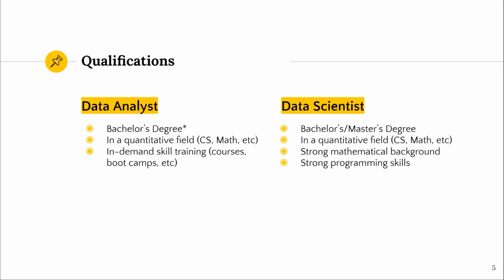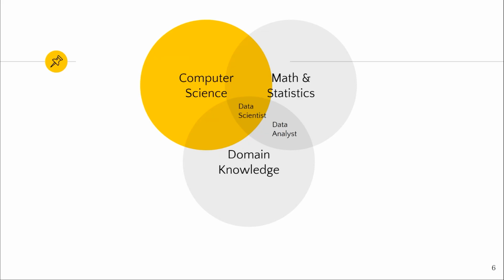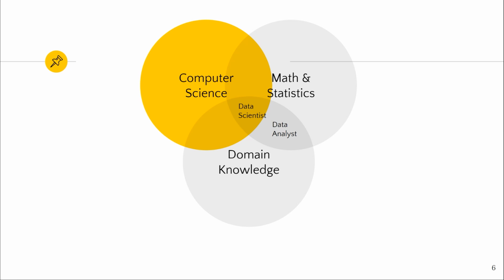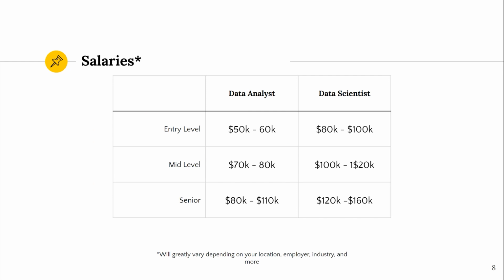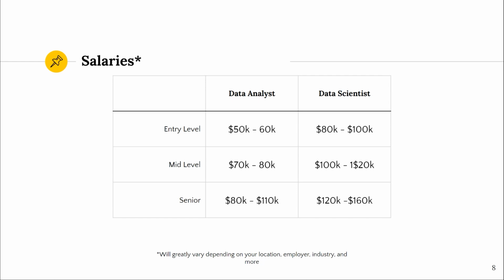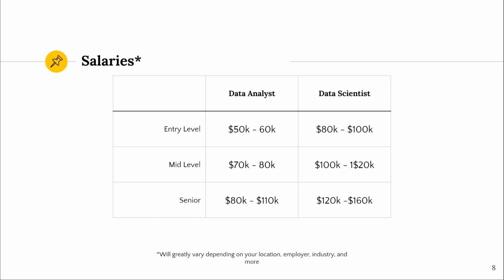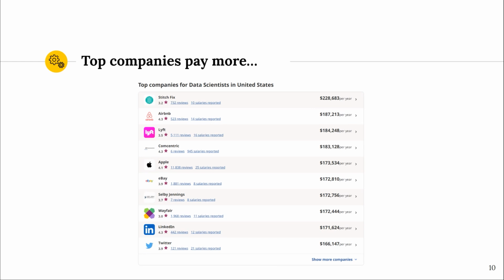Data Analyst vs Data Scientist | The Real Difference